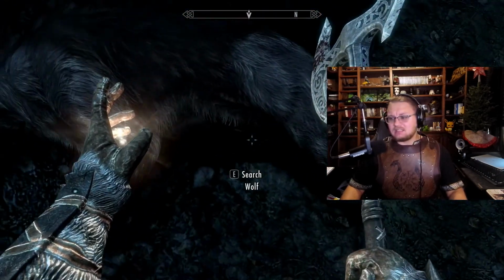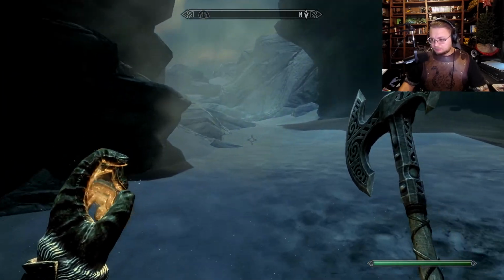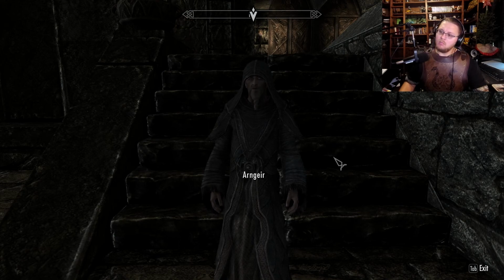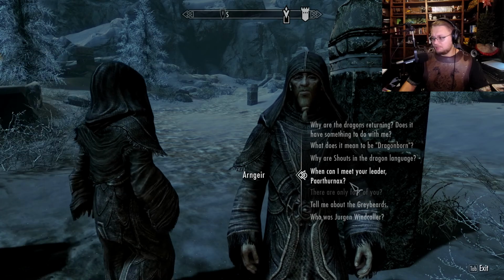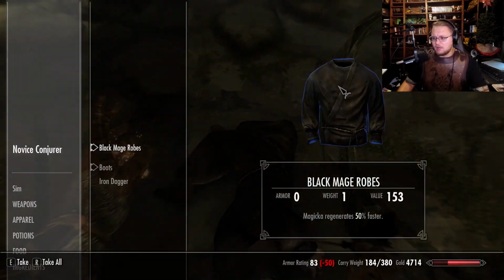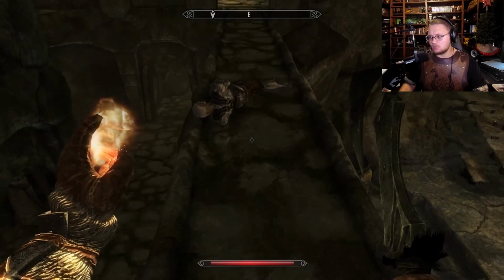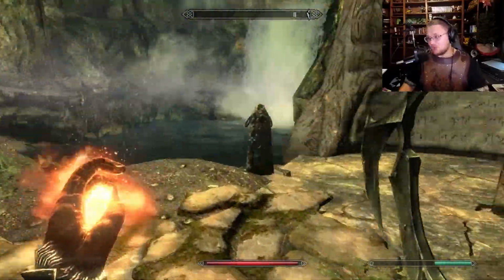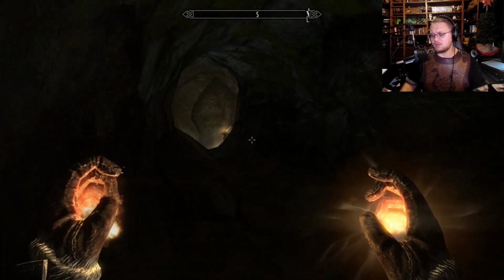I Climbed a Mountain to Find Some Old Guys in Skyrim Part 5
In this video, I'm playing through the Fith part of the New Battlemage Playthrough in Skyrim. This Playthrough is a new game in the Skyrim Anniversary Edition.